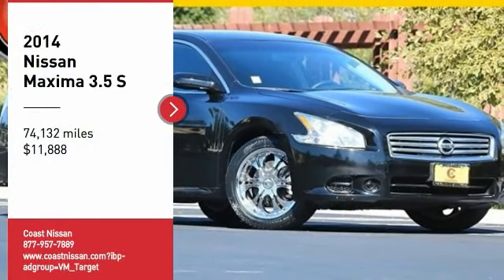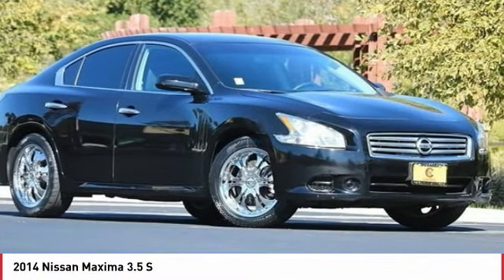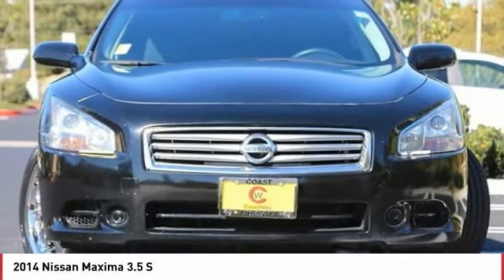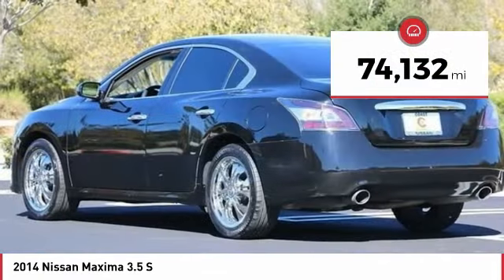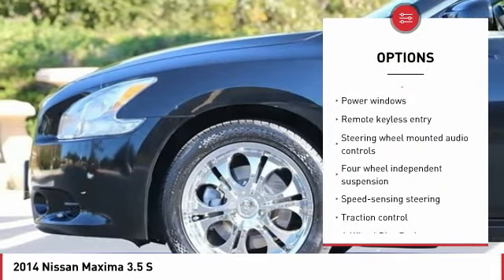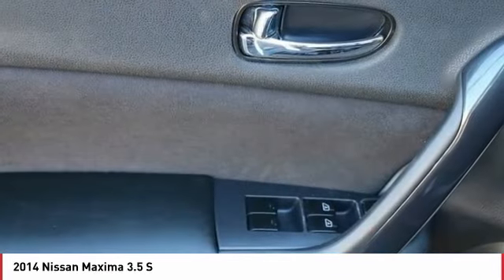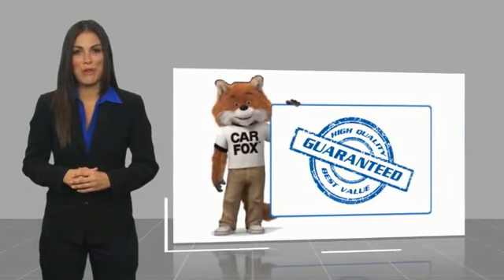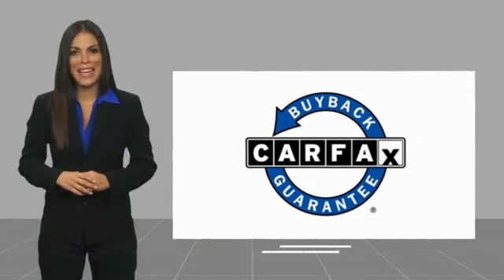2014 Nissan Maxima 2014 Nissan Maxima 3.5 S FOR SALE in San Luis Obispo, CA N18263TA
Stop in today for a test drive of this U 2014 Nissan Maxima

Coast Nissan
12150 Los Osos Valley Rd

Super Black 2014 Nissan Maxima 3.5 S FWD CVT 3.5L V6 DOHC 24V  San Luis Obispo, SLO, Arroyo Grande, Pismo Beach, Paso Robles, 93405, 26/19 Highway/City MPG  Vehicle price and availability are subject to change without notice.